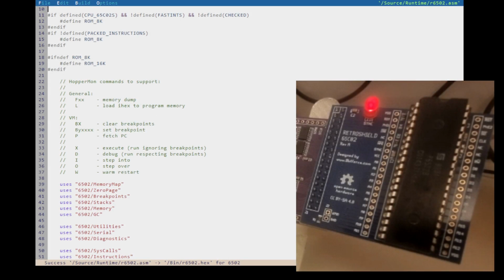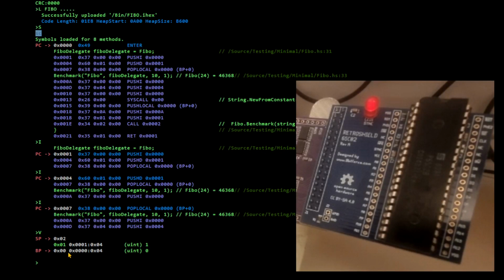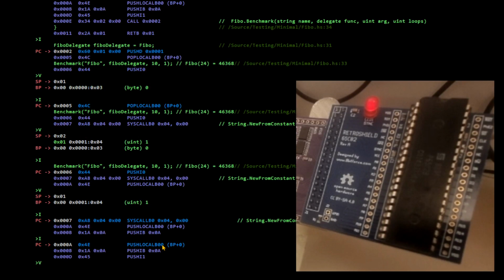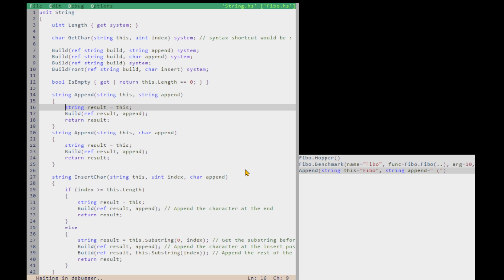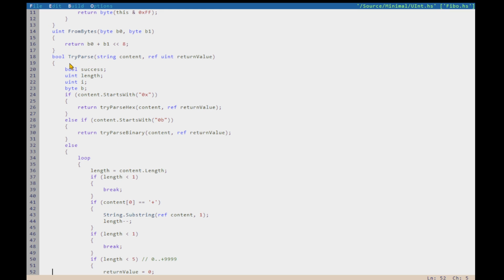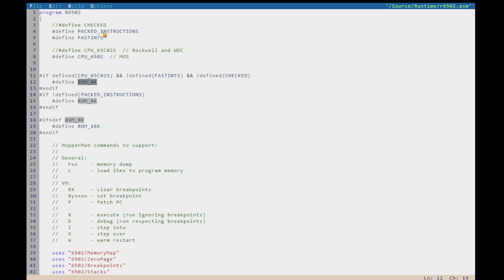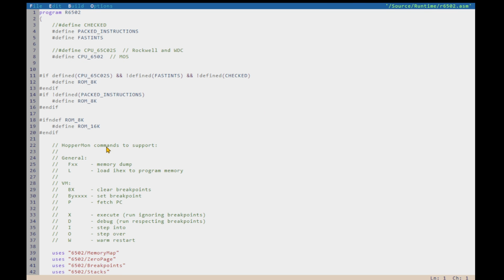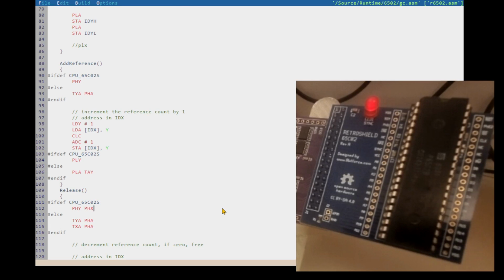Hopper: the Minimal Runtime (for 6502 and Z80)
Defining a minimal version of the Hopper Runtime for faster development and testing to get up and running on 6502 and Z80 again by:
- specifying a subset of the VM instructions (no 'packed' instructions)
- implementing most of the system APIs in Hopper
- excluding a lot of the system library (File system, Floats, Dictionaries ..)

My objective this time is size rather than speed: squeezing a very usedful version of the Hopper Runtime into less than 8K.